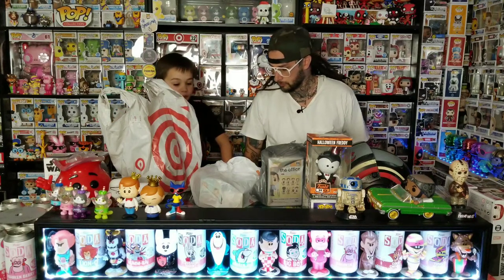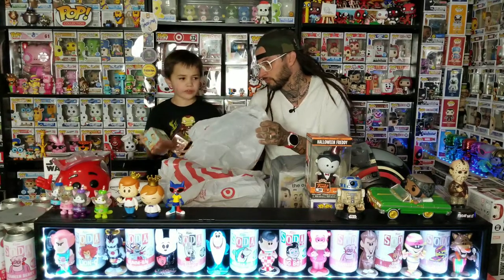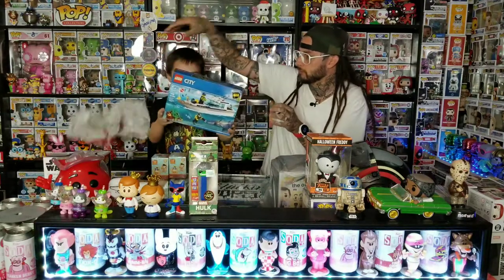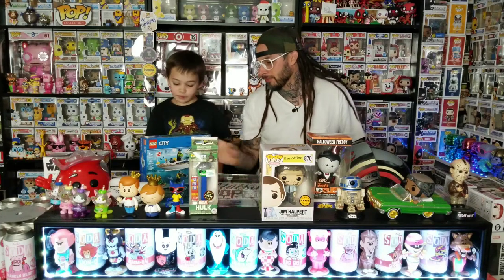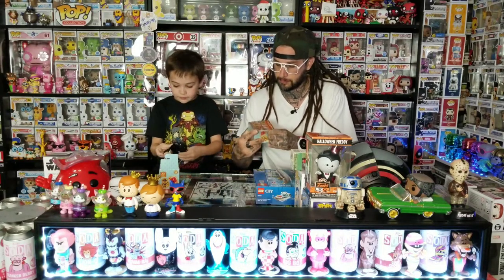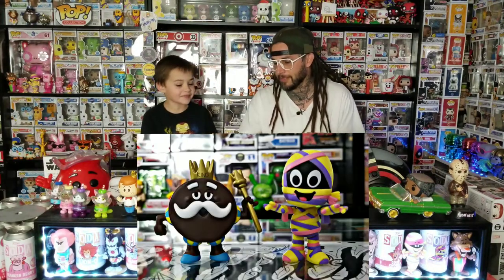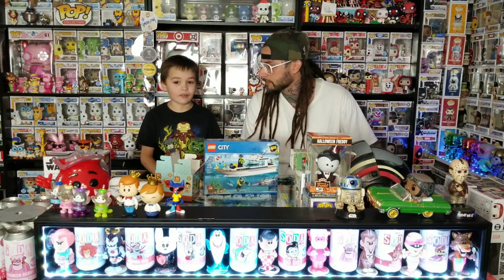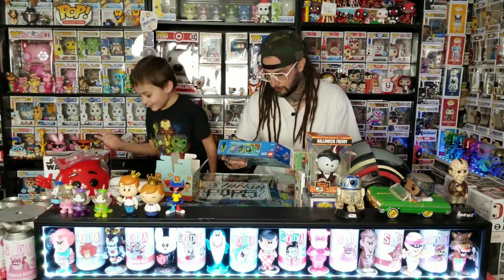Funko Haul From Our Hunt Today!!! 2 Funko Chases!!!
Today we went to hobby lobby, target, and walmart. Found 2 chases, so check out our Funko haul from our funko pop hunt today!!!